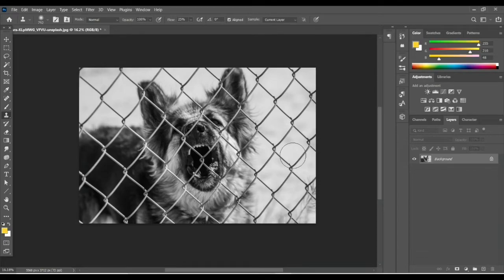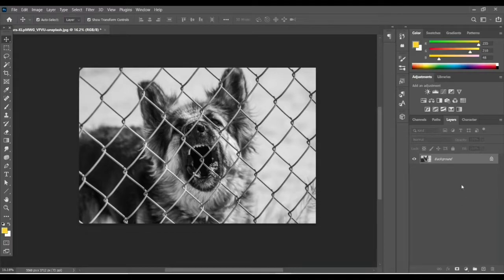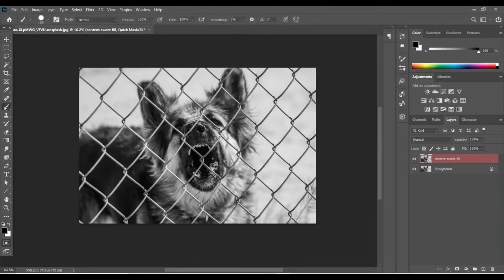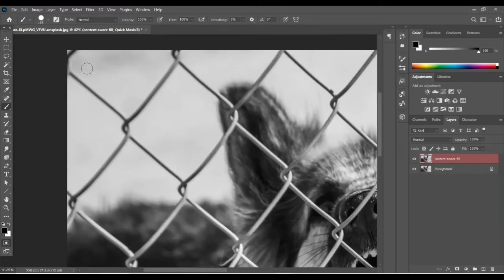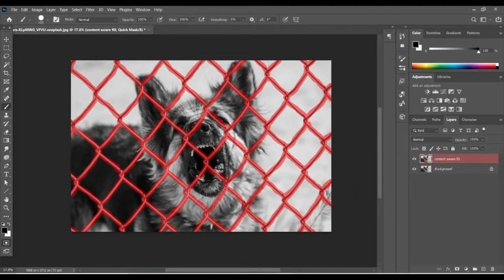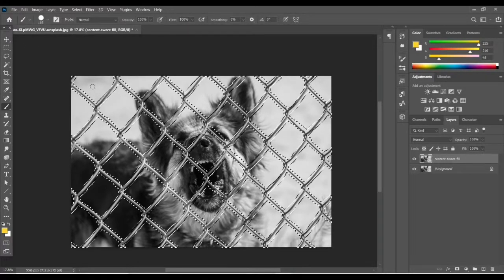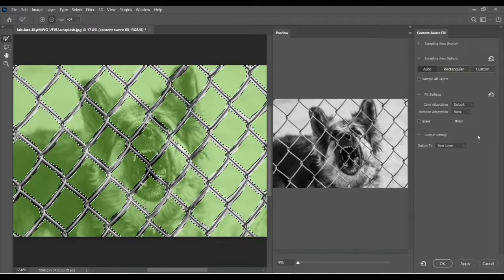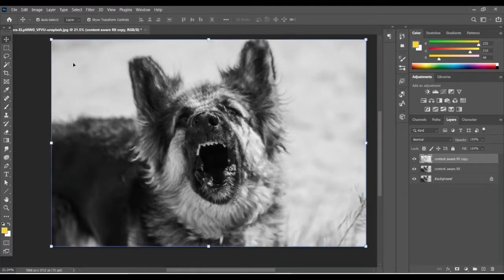Remove Fence using Content Aware Fill in Photoshop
Hi Everyone,
This is Vishal In this video i show you how you can remove the fence from any image you want.
Also a little bit use of content aware fill in photoshop.
Thanks